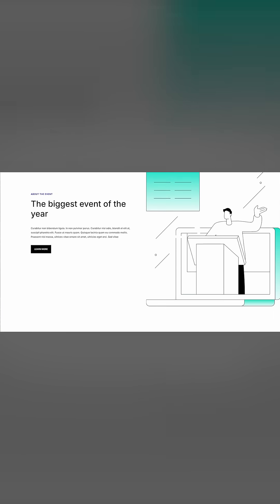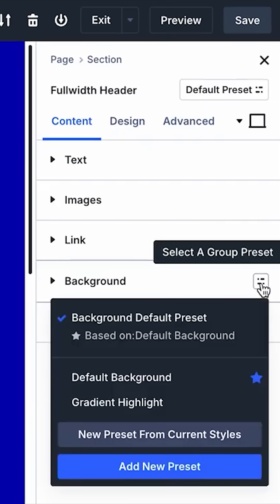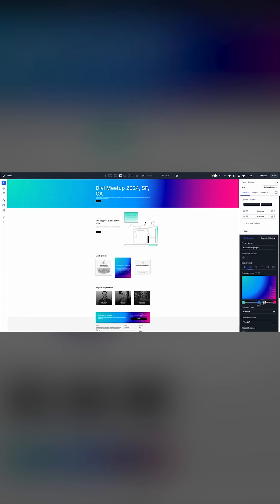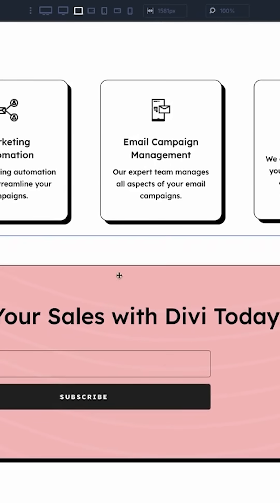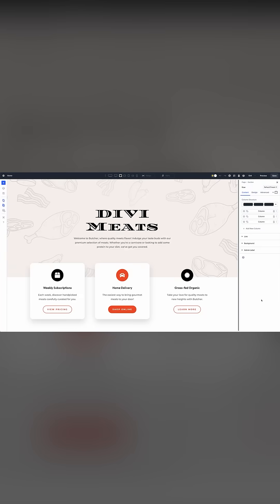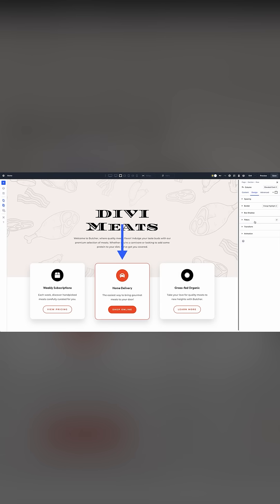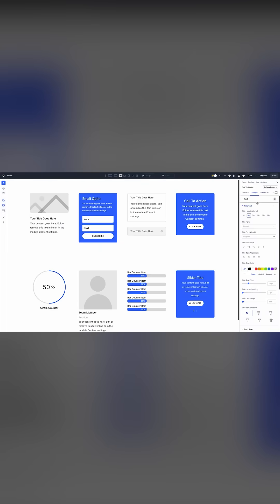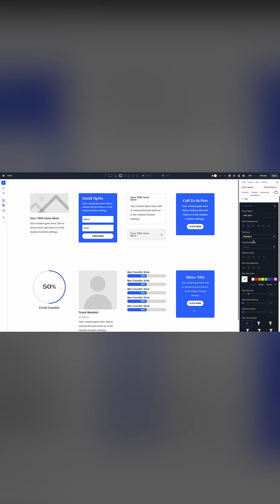🧩 Preset-Based Design For Divi 5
Introducing Preset-Based Design For Divi 5 (Most Important Feature In Years)